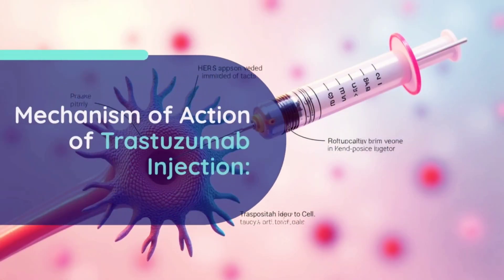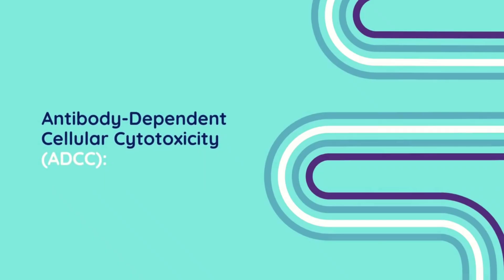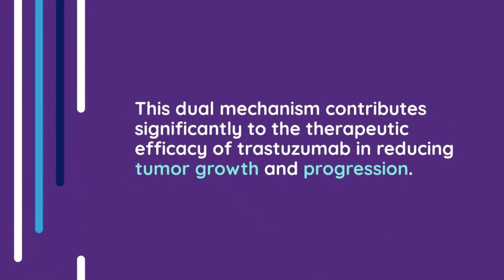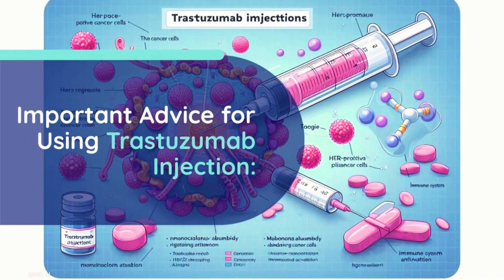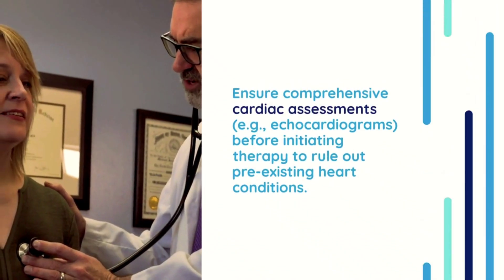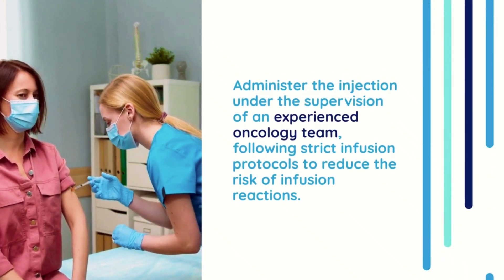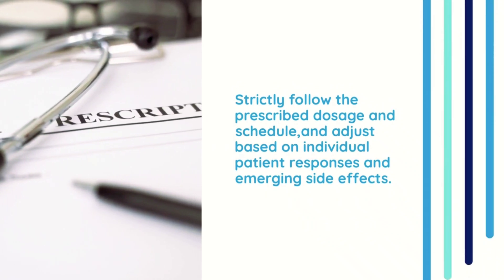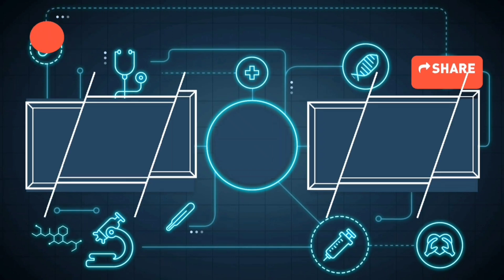Trastuzumab Injection: Uses, Dosage, Mechanism, Side Effects & Expert Advice | MediInsights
🚨 Trastuzumab Injection Explained: Uses, Dosage, Mechanism of Action, Side Effects & Expert Advice! 🚨

Welcome to MediInsights – Unlocking the Wonders of Wellness! In this video, we dive deep into Trastuzumab Injection, a breakthrough monoclonal antibody used to treat HER2-positive breast cancer and gastric cancer. If you or someone you know is undergoing cancer treatment, understanding this medication is crucial for safe and effective therapy. Stay with us as we discuss everything from its uses, dosage, and mechanism of action to potential side effects and essential precautions.

📌 What is Trastuzumab Injection Used For?
Trastuzumab is a targeted therapy specifically designed to combat HER2-positive cancers, including:
✔️ Breast Cancer – Used in early-stage (adjuvant) and metastatic settings.
✔️ Gastric Cancer – Recommended for HER2-overexpressing stomach cancer cases.
✔️ Combination Therapy – Often used alongside chemotherapy or other targeted drugs for better outcomes.

📌 Dosage of Trastuzumab Injection
The dosage of trastuzumab depends on the administration route and the patient’s condition:
🧪 Intravenous (IV) Administration:
🔹 Loading Dose: 8 mg/kg (first dose), followed by 6 mg/kg every 3 weeks.
🔹 Weekly Regimen: 4 mg/kg (initial dose), then 2 mg/kg per week.

💉 Subcutaneous (SC) Administration:
🔹 A fixed-dose formulation may be available, with specific dosing based on product guidelines.
⚠️ Always consult a healthcare professional for precise dosing adjustments based on patient response and cardiac function.

📌 How Does Trastuzumab Work? (Mechanism of Action)
Trastuzumab fights cancer through two powerful mechanisms:
🔹 HER2 Inhibition – It blocks HER2 receptors, stopping tumor growth.
🔹 Immune System Activation – It flags cancer cells for destruction by the immune system.

📌 Common Side Effects of Trastuzumab Injection
While trastuzumab is an effective cancer treatment, it may cause side effects, including:
⚠️ Infusion-Related Reactions – Fever, chills, nausea, and headaches.
⚠️ Cardiotoxicity – Risk of heart complications; regular heart monitoring is essential.
⚠️ Other Side Effects – Diarrhea, fatigue, skin rash, and rare allergic reactions.

📌 Important Advice for Using Trastuzumab Injection
✅ Pre-Treatment Evaluation: A heart function test (echocardiogram) is crucial before starting treatment.
✅ Regular Monitoring: Frequent heart check-ups help detect early signs of cardiotoxicity.
✅ Supervised Administration: This injection must be given by an experienced oncology team.
✅ Patient Awareness: Report shortness of breath, chest pain, or unusual fatigue immediately.
✅ Avoid Drug Interactions: Always inform your doctor about other medications you're taking.

✔️ Get doctor-approved insights on trastuzumab therapy.
✔️ Understand how this game-changing cancer treatment works.
✔️ Learn essential dosage guidelines & safety tips for better outcomes.

📢 Have questions? Drop them in the comments below, and we’ll answer them in our next video!

CHAPTERS:
0:00 :INTRO
0:31 :USE OF TRASTUZUMAB INJECTION
1:05 :DOSAGE OF TRASTUZUMAB INJECTION
2:02 :MECHANISM OF ACTION OF TRASTUZUMAB INJECTION
2:50 :SIDE EFFECTS OF TRASTUZUMAB INJECTION
3:34 :IMPORTANT ADVICES FOR USING TRASTUZUMAB INJECTION